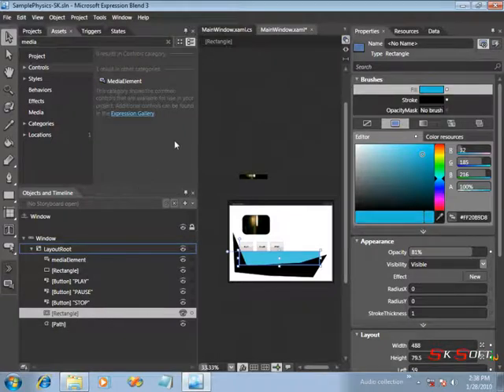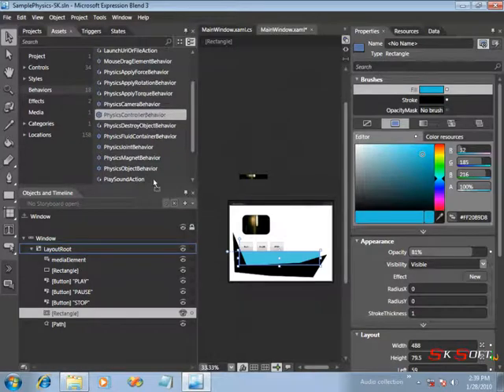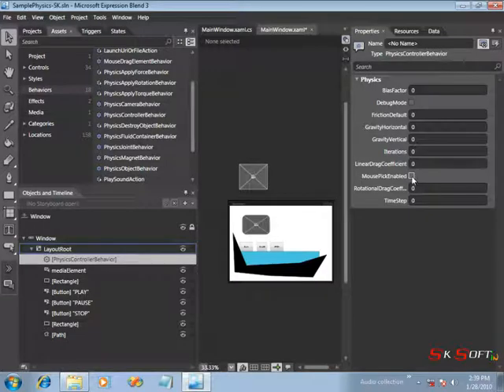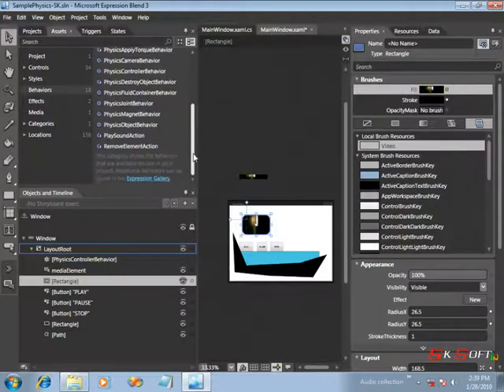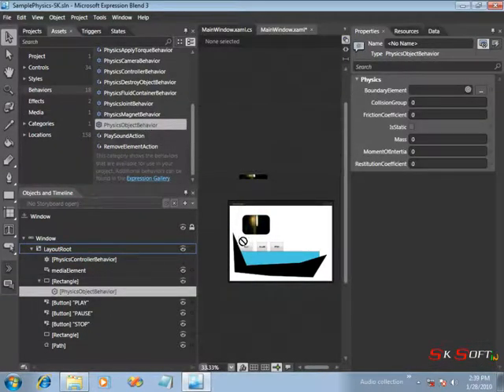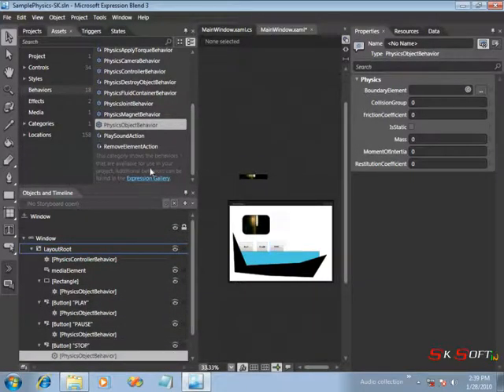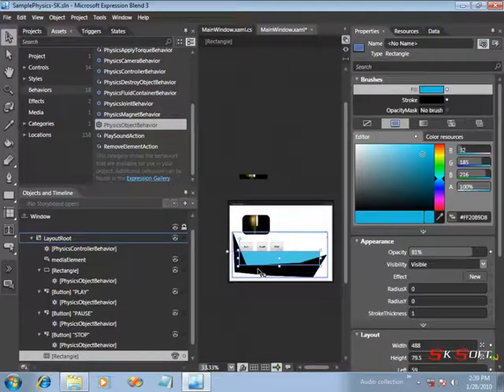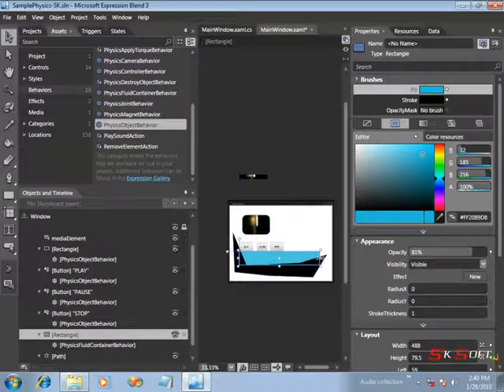WPF -Floating Video Player with Faseer Physics-PART-2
Part2 of WPF -Floating Video Player with Faseer Physics